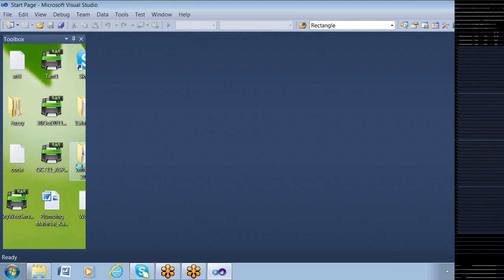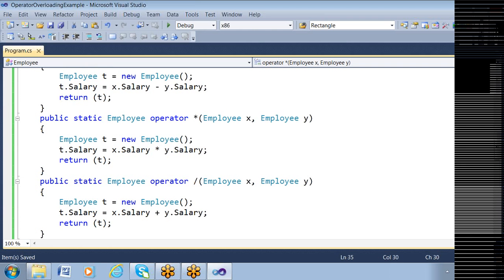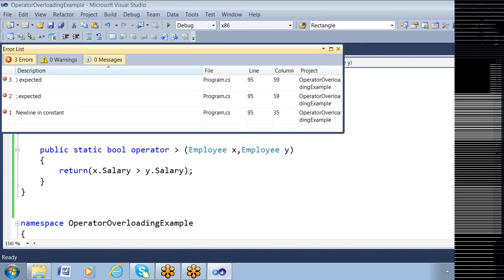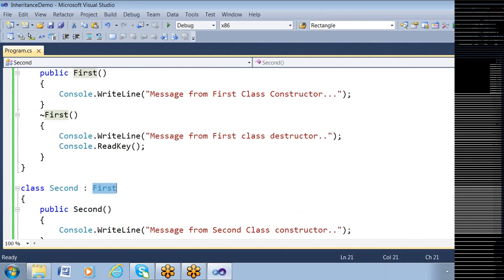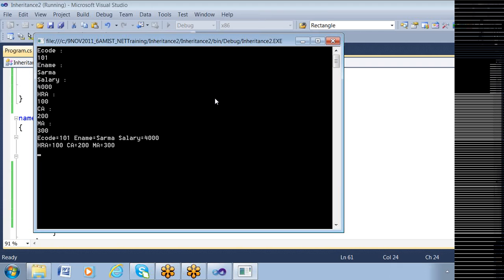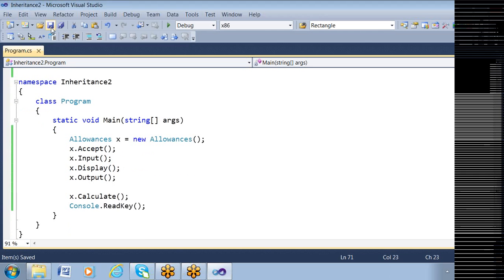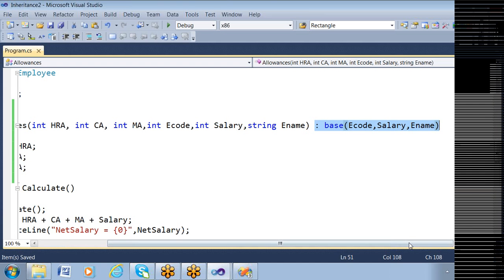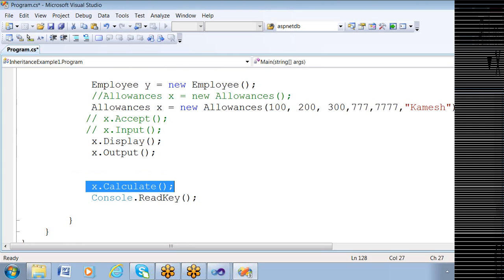Dot Net Tutorials for Beginners | .NET Basics for Beginners - Part 3